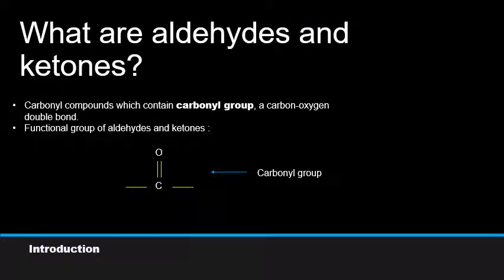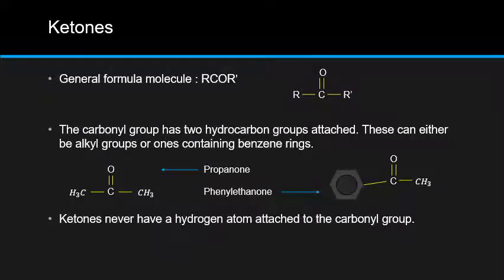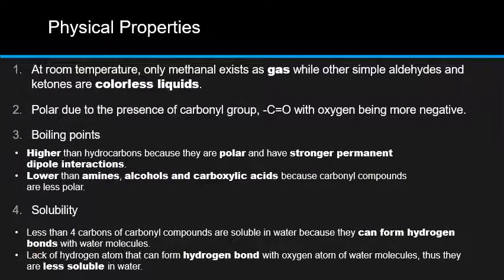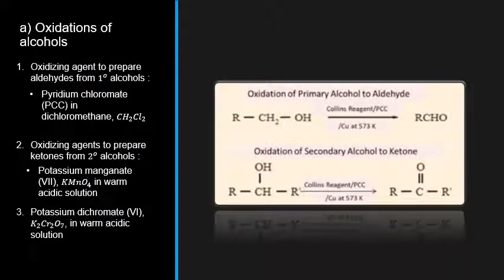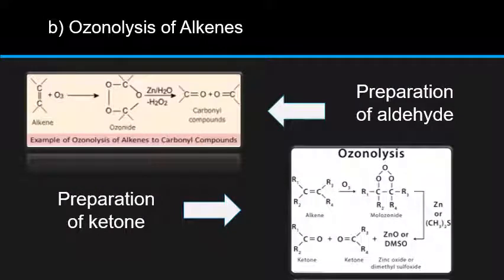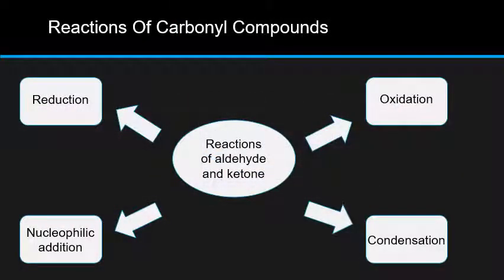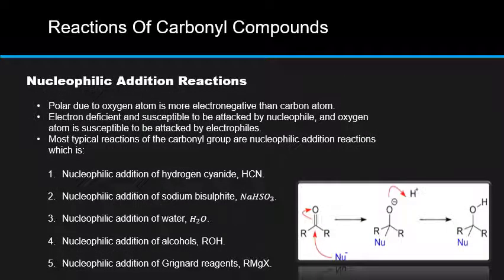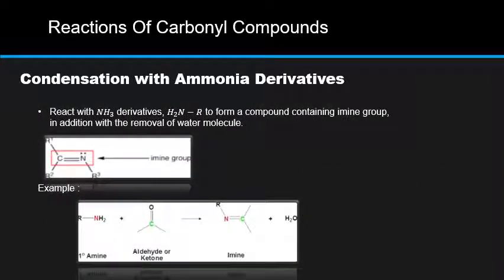Chemistry Assignment (1200350)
Chapter 9 : Carbonyl compounds